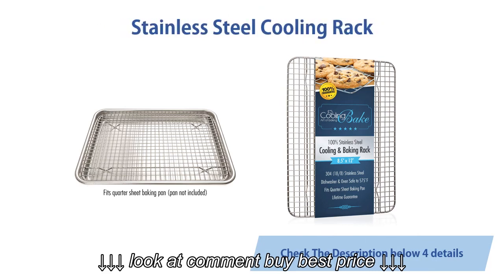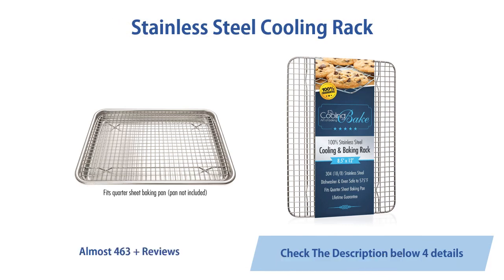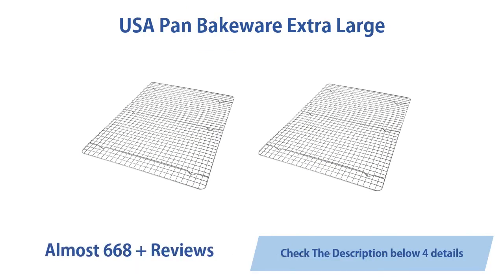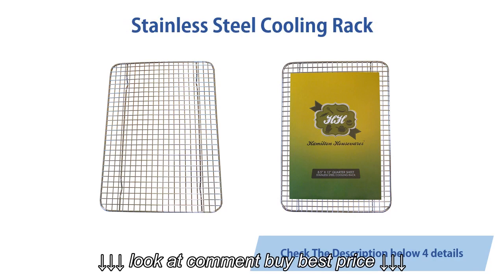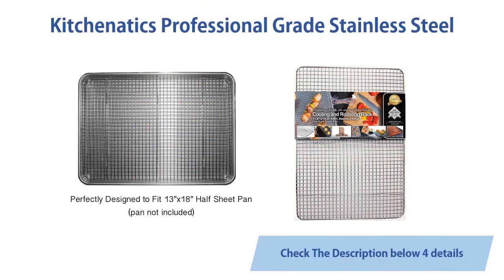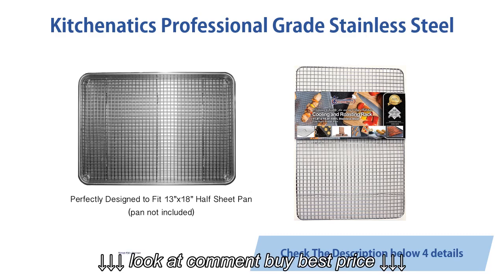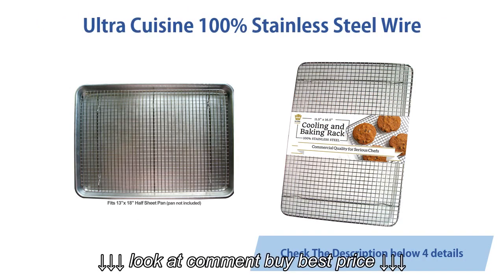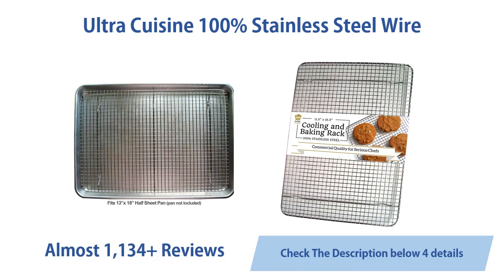Top 5 Best Cooling and Roasting Rack reviews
Top 5 Best Cooling and Roasting Rack reviews, Top 5 Best Cooling and Roasting Rack reviews